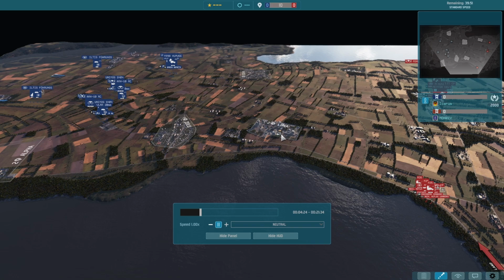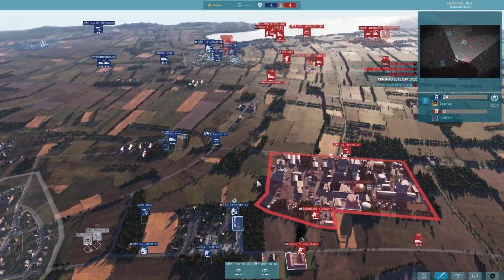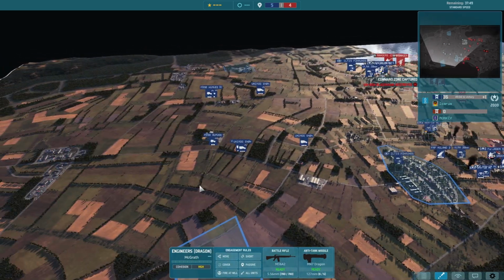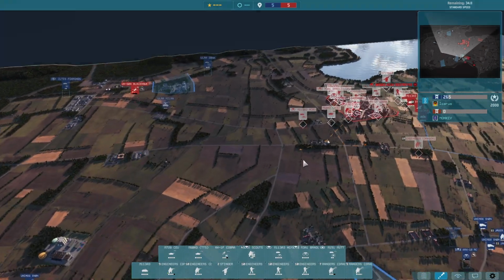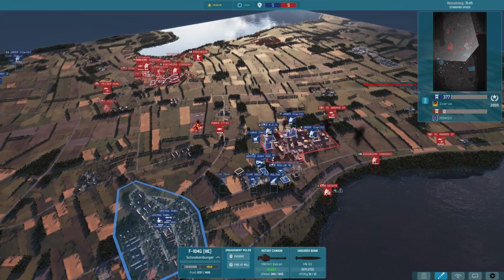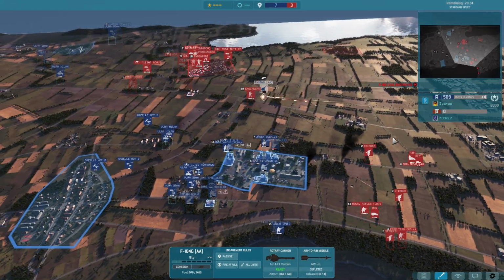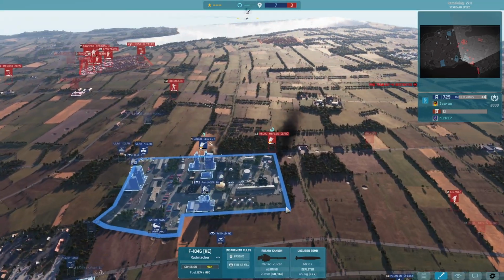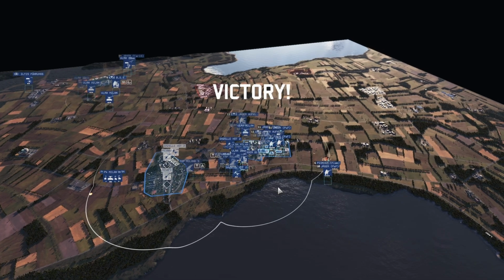WARNO Tournament | AMX-10 RC Is OP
WARNO Tournament | AMX-10 RC Is OP. WARNO Multiplayer with some friends. Also fun match between Icarus vs Monkey 1v1, on Two Lakes.

0:00 Intro, Decks
0:13 Deployment
1:21 Game
16:28 Results